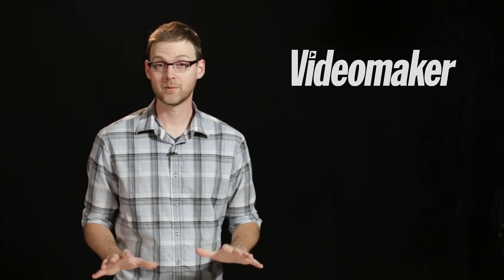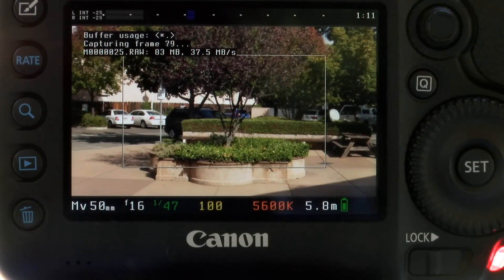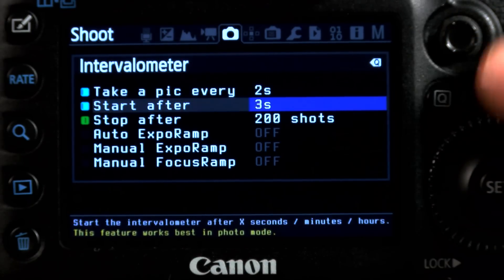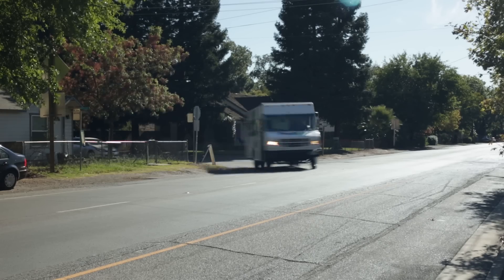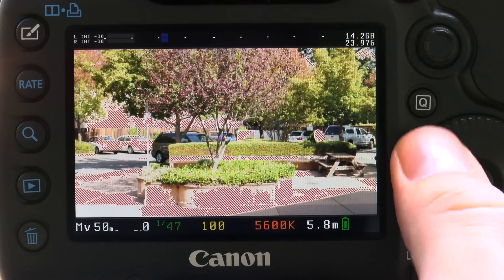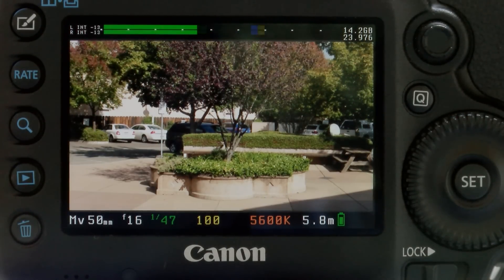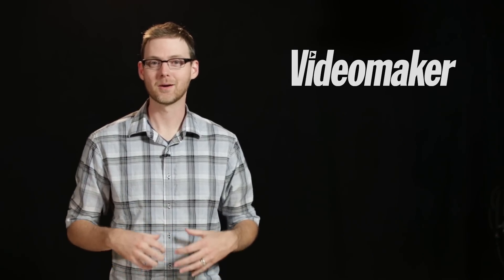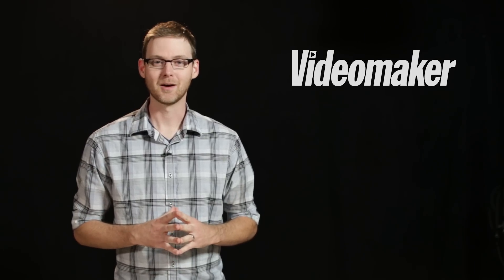Magic Lantern: 5 Features We Love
Want to shoot Raw Video on your Canon DSLR? Magic Lantern is a free software add-on that runs from the SD/CF card and adds a host of useful features you won't get with the standard Canon firmware. Check out 5 features we love about it.